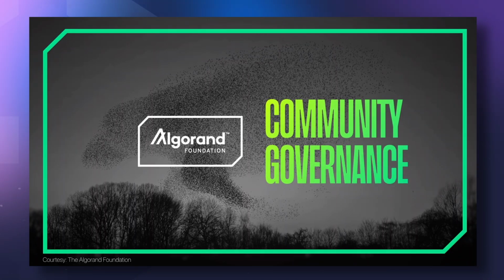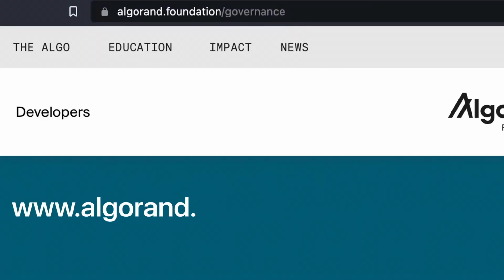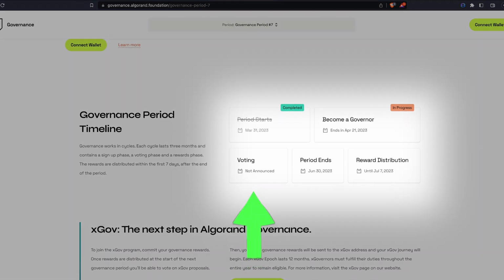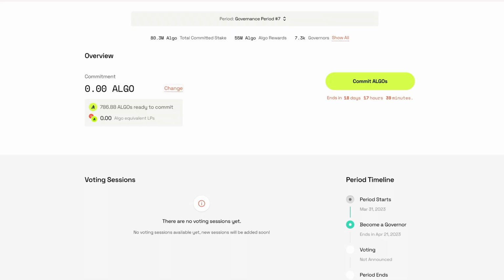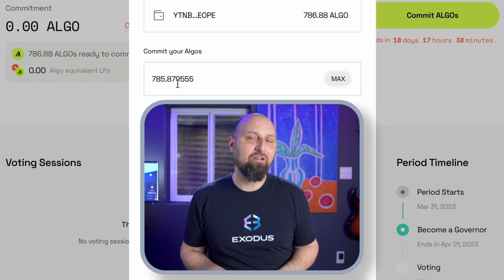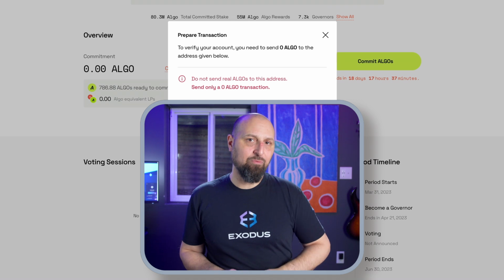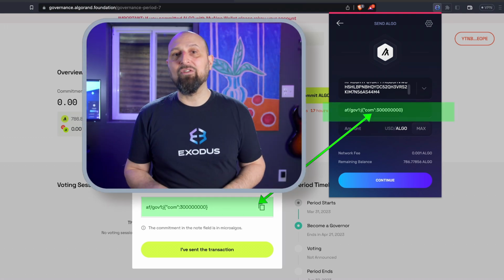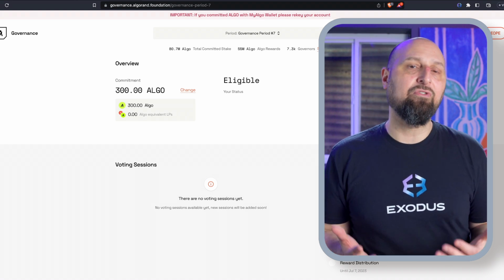How to stake Algorand ALGO / Algorand Staking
Algorand staking tutorial: Learn how to sign up as an Algorand Governor and how to earn Algorand staking rewards. Algo staking only takes a few minutes and requires you to vote in Algorand governance proposals in order to earn Algo rewards.

You should consult a qualified licensed advisor before engaging in any transaction. Exodus cannot guarantee the performance of the third-party platforms shown in this video. Its products/services, the steps shown, and the information provided may not always be accurate and are subject to change.